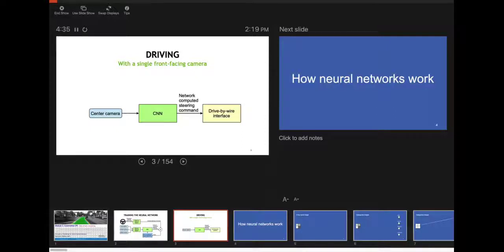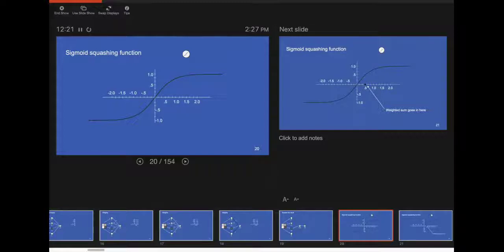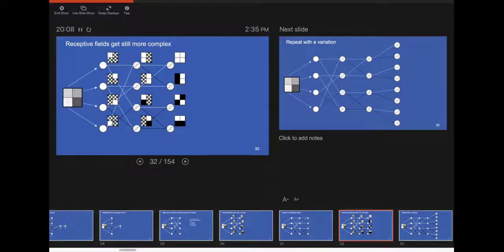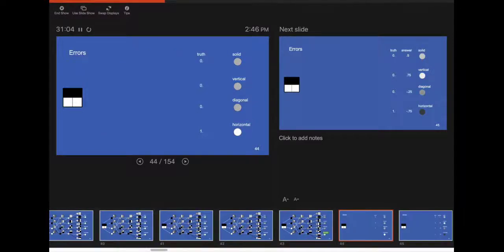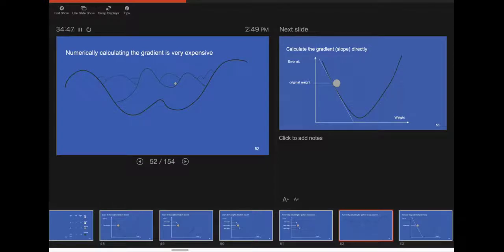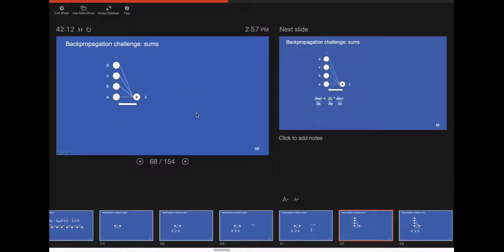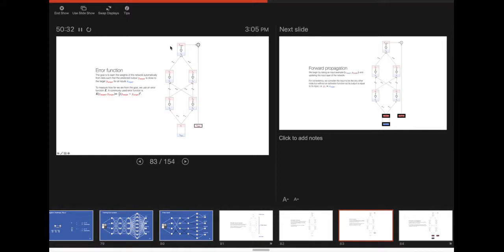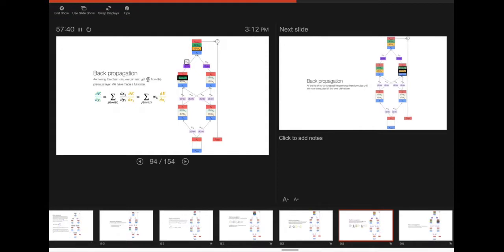Lecture 22- Introduction to Neural Networks [PoM-CPS]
Sorry, looks like the presenters view was recorded instead of the external presentation view.

Slides Credits: Brandon Rohrer